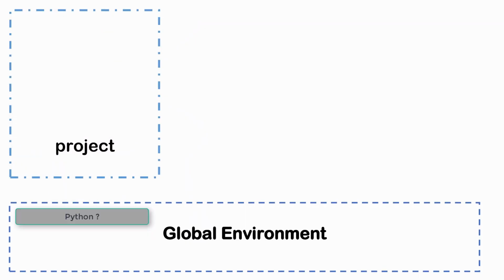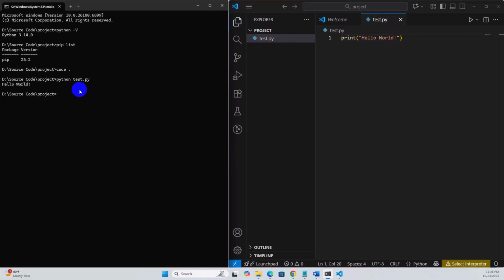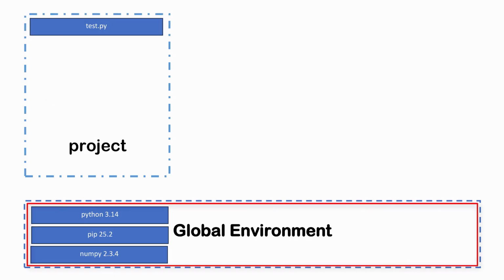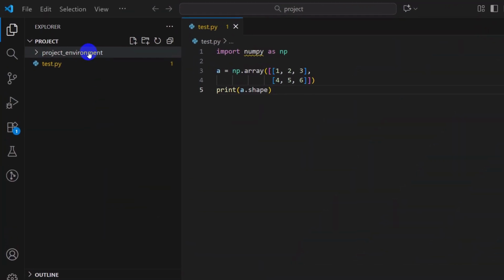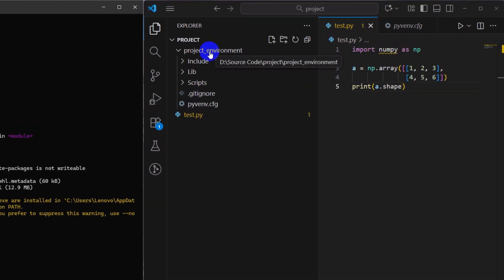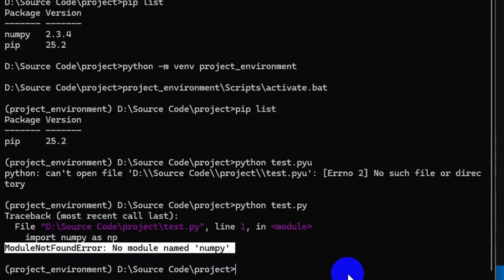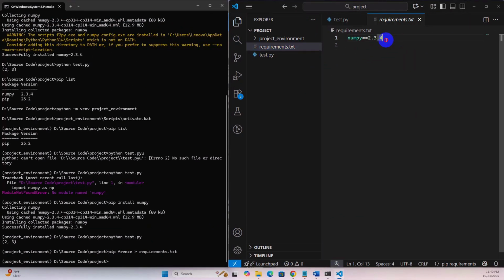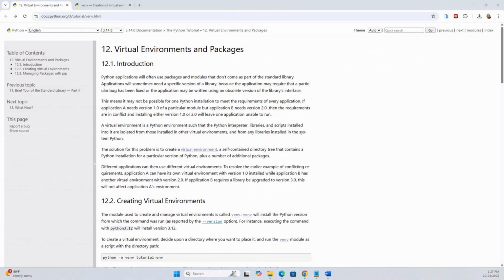Python Virtual Environment Complete for Implementation | venv, pip & requirements.txt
🐍 Welcome to the Complete Python Virtual Environment Tutorial!
In this video, you’ll learn one of the most important concepts in Python development — the Python Virtual Environment (venv).
If you’ve ever faced dependency conflicts, broken Python projects, or package version issues, this tutorial will help you understand exactly how virtual environments solve those problems.

📌 In this tutorial, you’ll learn:
✅ Why Virtual Environments are Important
✅ Difference Between Global & Local Python Environment
✅ How to Create a Virtual Environment using venv
✅ How to Activate & Deactivate Virtual Environment
✅ Install Packages Locally with pip
✅ Use NumPy inside Virtual Environment
✅ Create requirements.txt File
✅ Install Dependencies from requirements.txt
✅ Manage Python Project Dependencies Properly

💻 Topics Covered:
🔹 Python venv
🔹 pip package manager
🔹 requirements.txt
🔹 Python Dependency Management
🔹 Python Isolation Environment
🔹 Python Project Setup
🔹 NumPy Installation
🔹 Python Virtual Environment Folder Structure

🚀 By the end of this video, you’ll be able to confidently create isolated Python environments for your projects and avoid package conflicts like a professional Python developer.